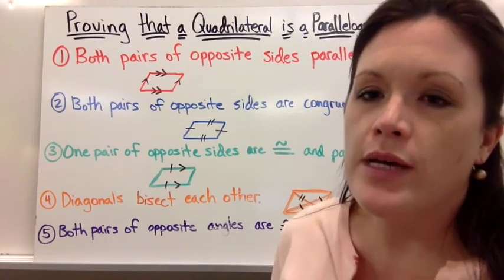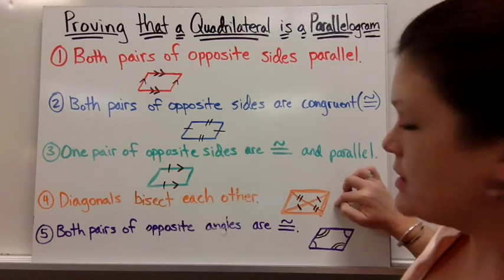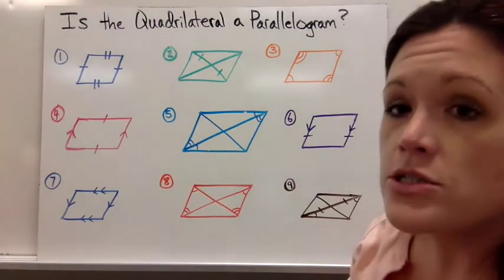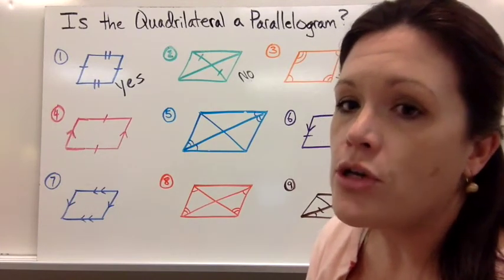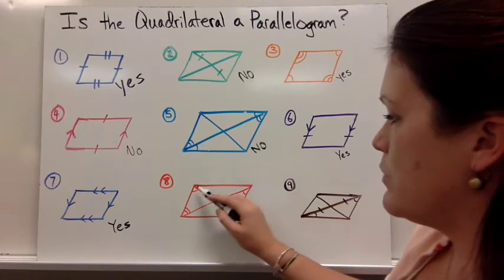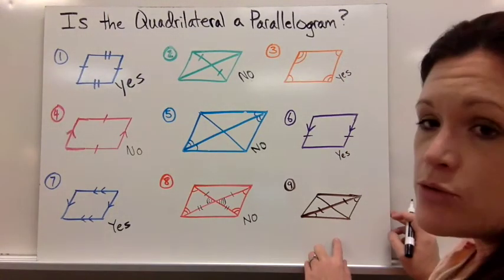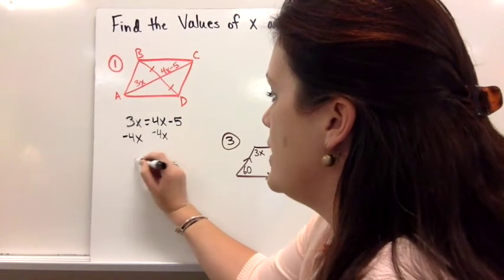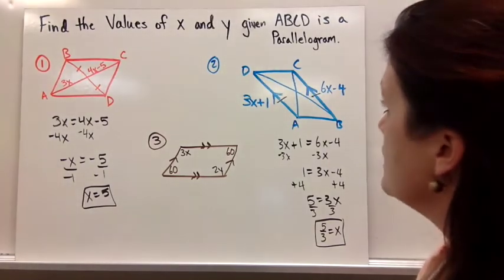Proving a Quadrilateral is a Parallelogram